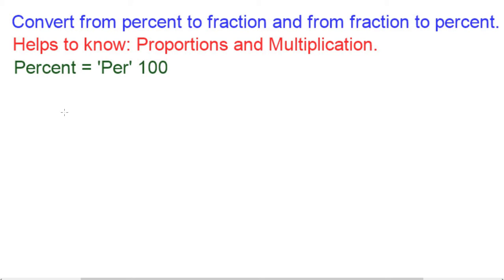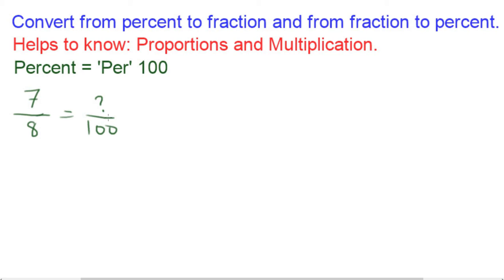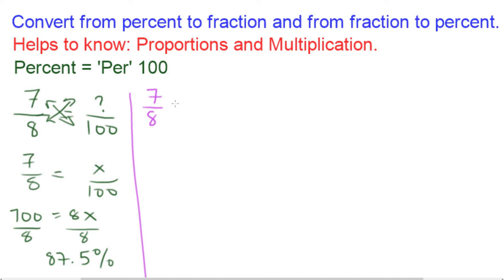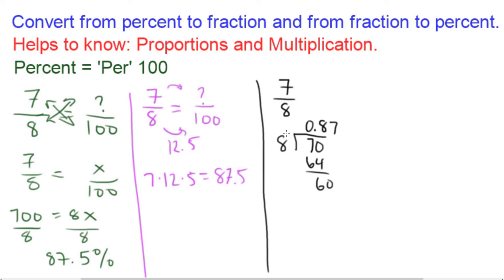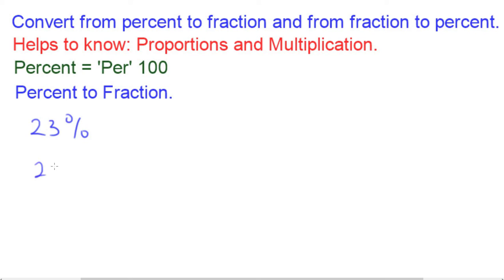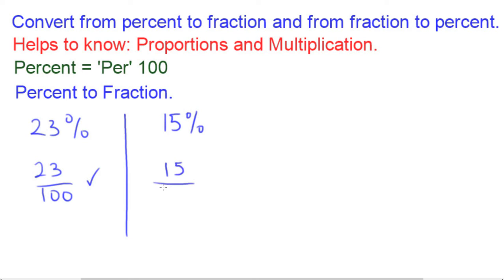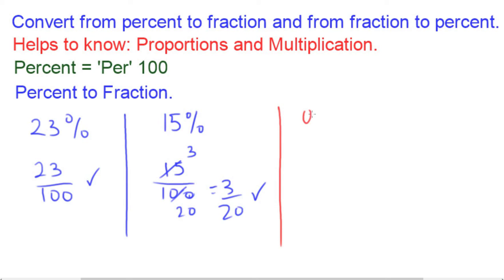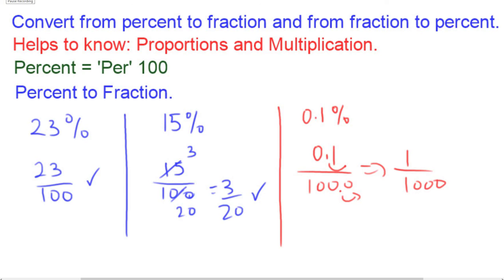Convert Percent to Fractions in 3 ways in 3 minutes.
Math Wiz Watson shares the secrets he used to stay ahead of the competition.